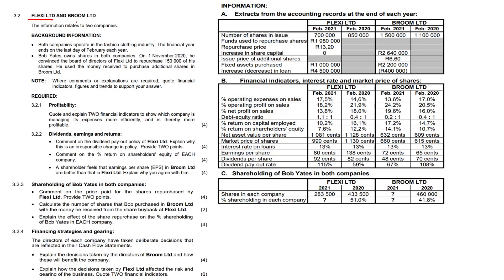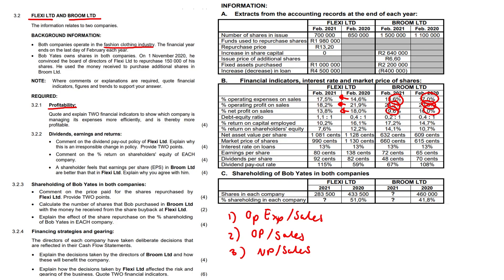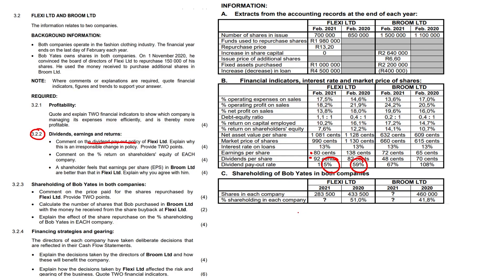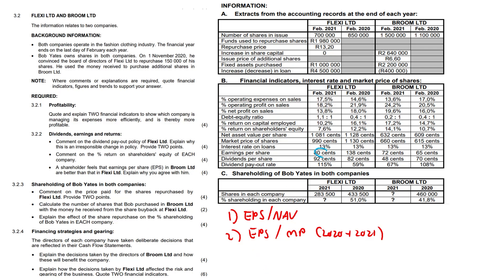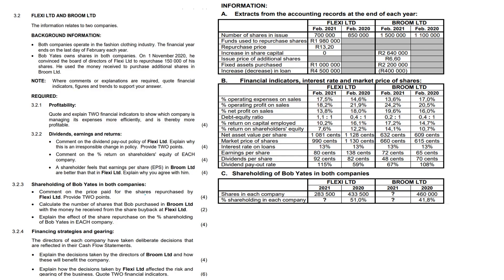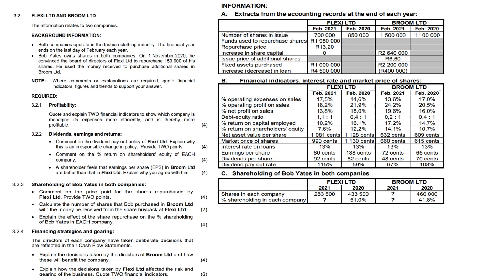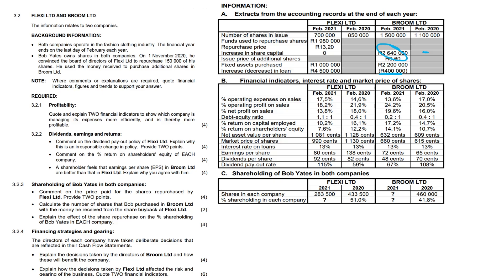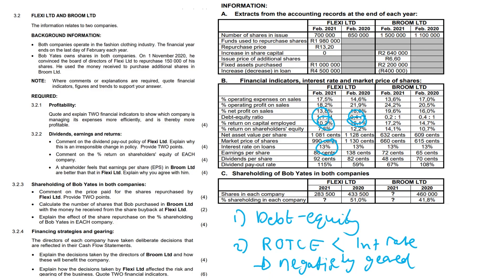Interpretation of Financial Information (Grade 12 Accounting)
This video covers Interpretation of Financial Information in Grade 12 Accounting.